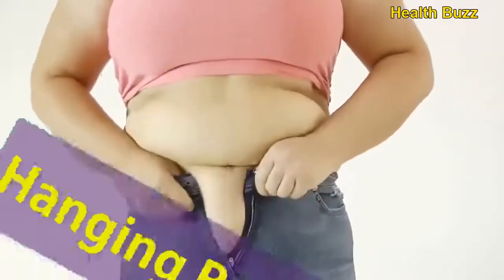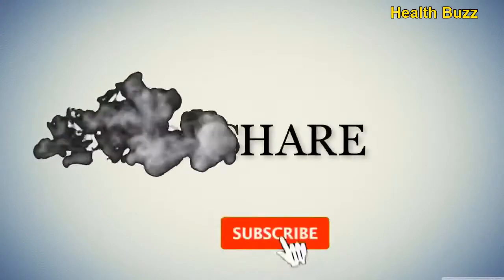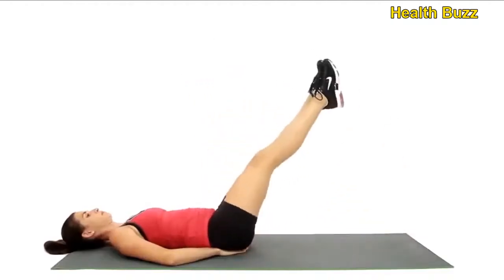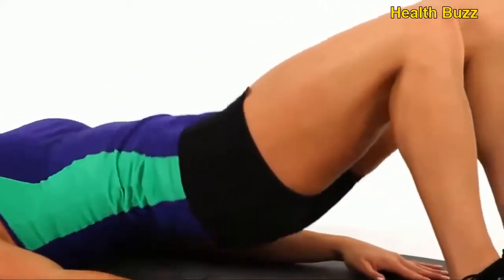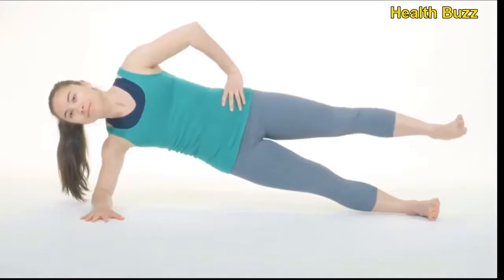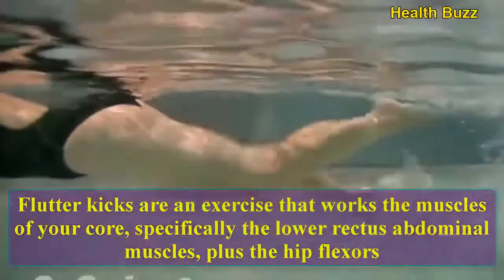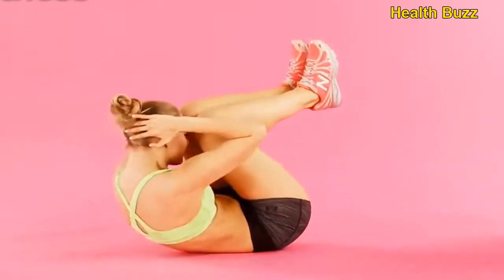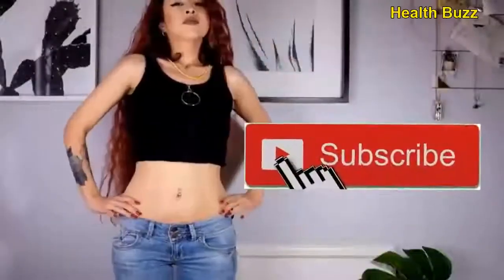21 Days Stubborn Flat Belly Challenge II Weight Loss Exercises At Home For Women _shorts _weightloss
VIEWING.